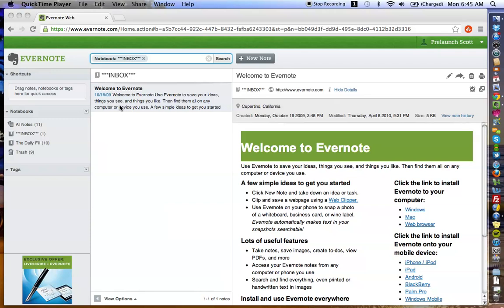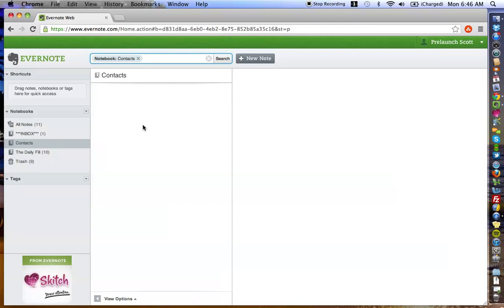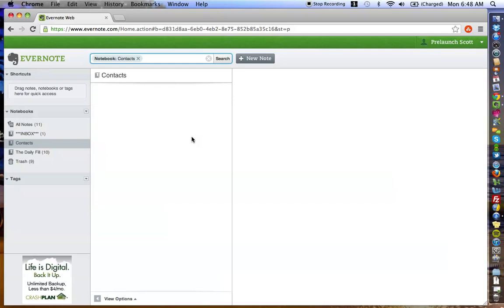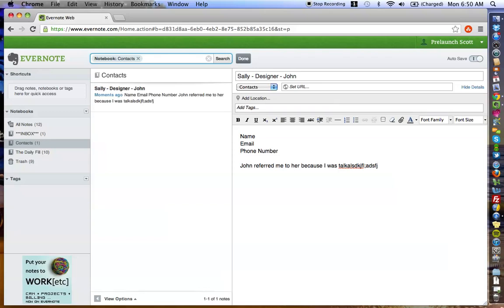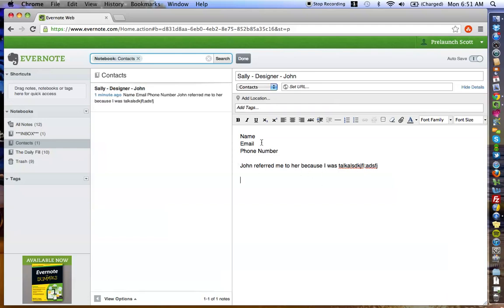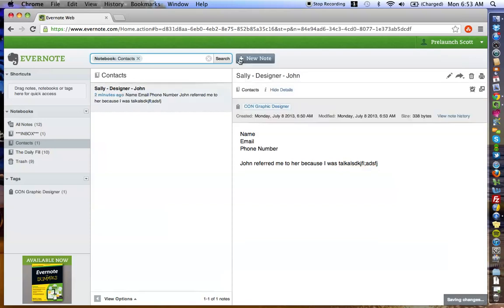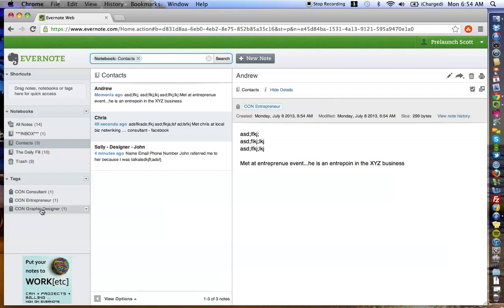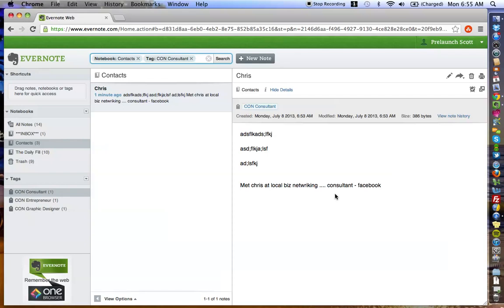Evernote Tips: How To Easily Replace Your Rolodex With Evernote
- In this video you will learn the simple system you can set up in Evernote to eliminate the headaches associated with contact management. Learn how to easily organize contacts in a way where you will always know where to find the information information about people that you collected in the past.